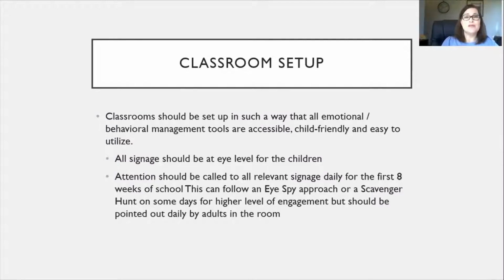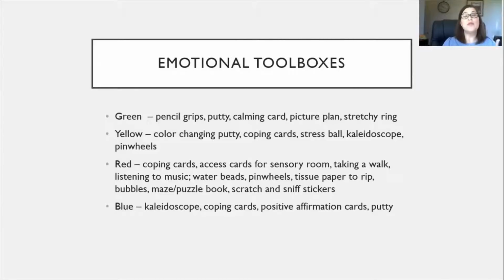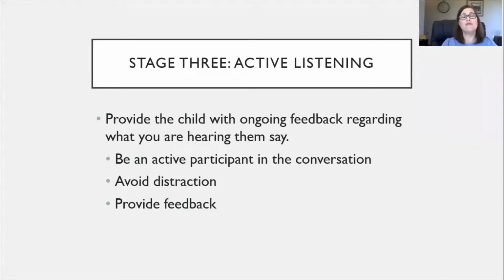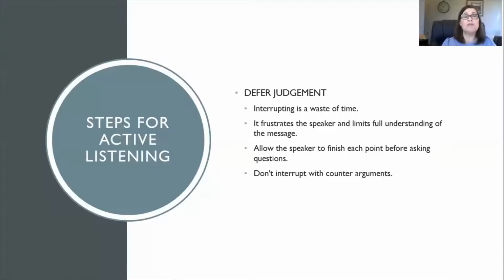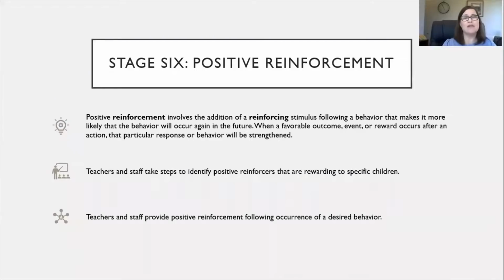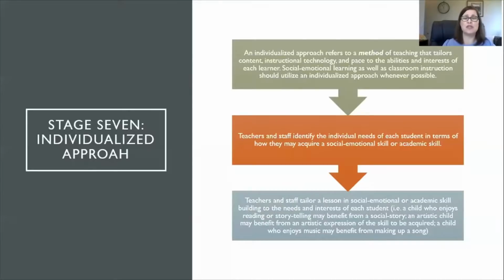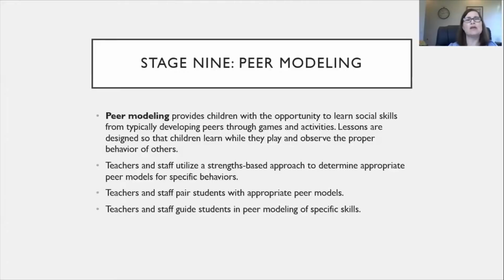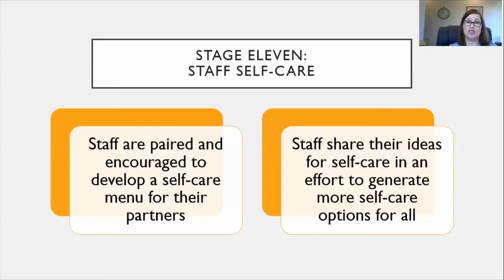Manual for trauma informed educational practices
A Manual for trauma informed educational practices.